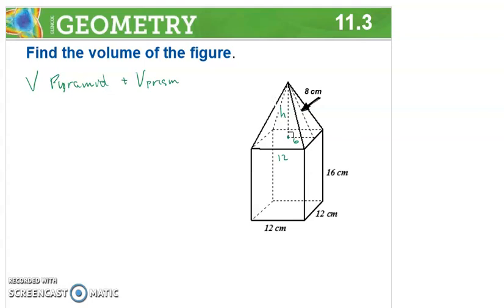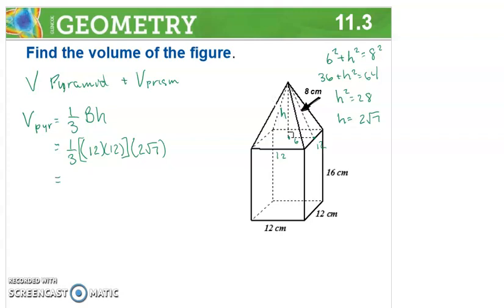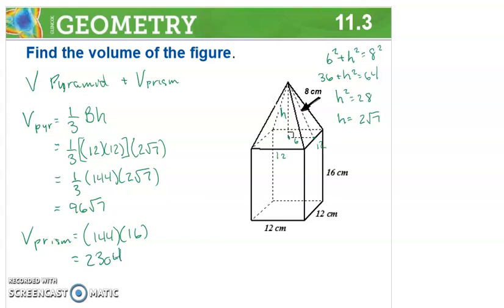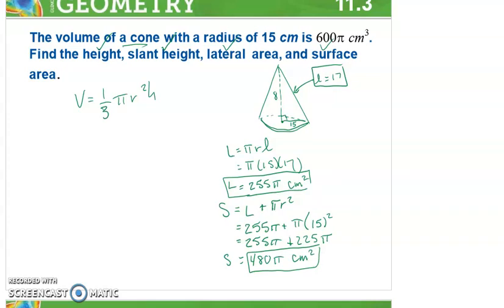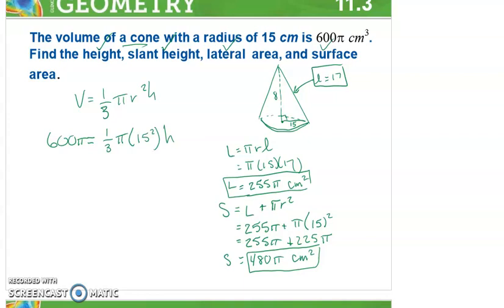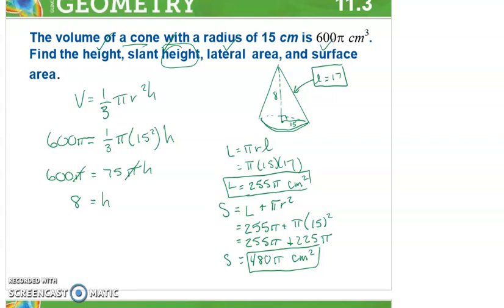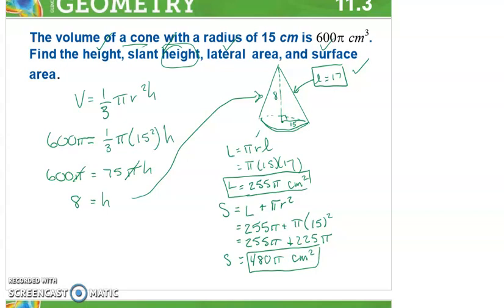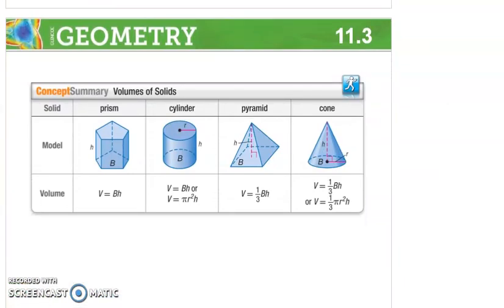Notes 11 3 pt2 Geo